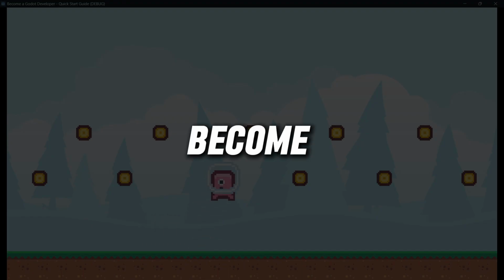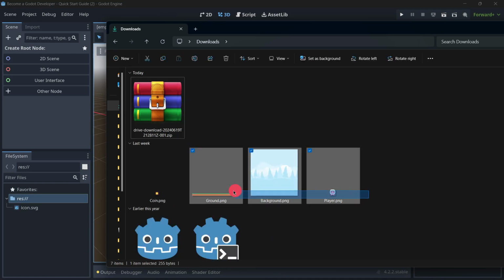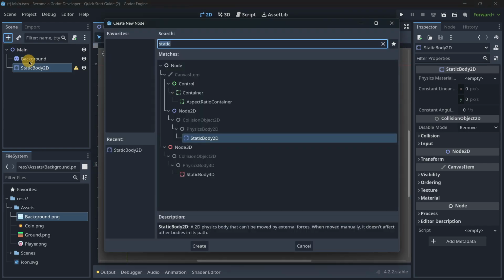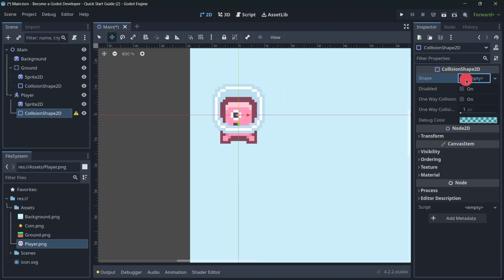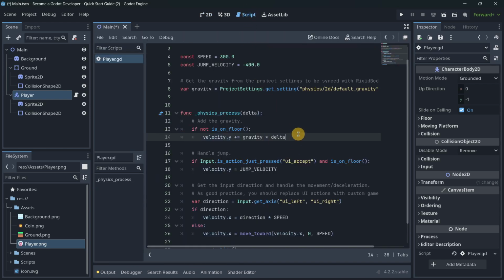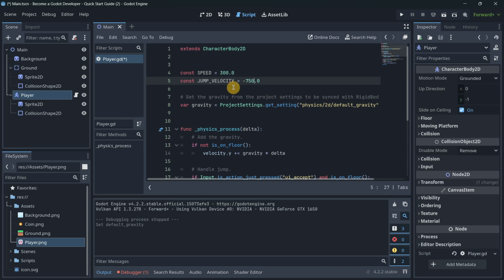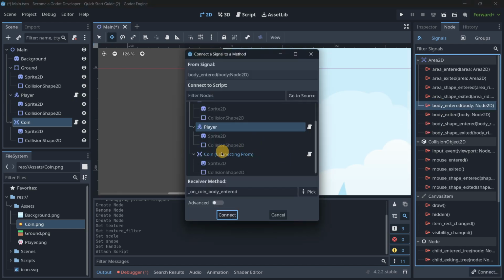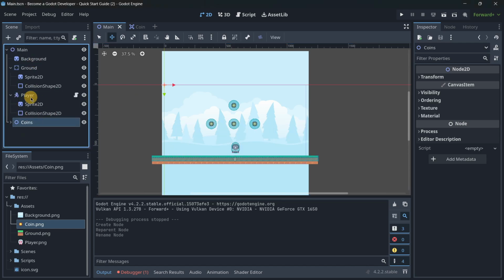Become a Godot Developer: Quick Start Guide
Today, you will become a Godot developer. In order to achieve this, we are going to be creating this prototype that will help you learn Godot in no time in which the player can basically move around, jump and collect some coins. Yes, indeed, it is simple but you will learn a lot of things.

00:00 Introduction
00:41 1. Install Godot And Set Up Project
01:46 2. Assets
02:14 3. Background
03:27 4. Ground
05:18 5. Player
10:28 6. Coin